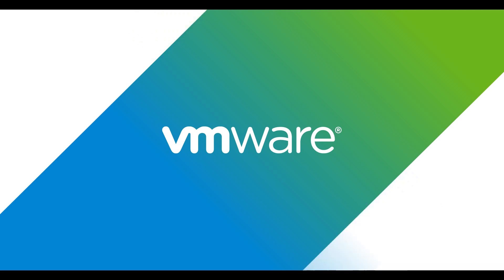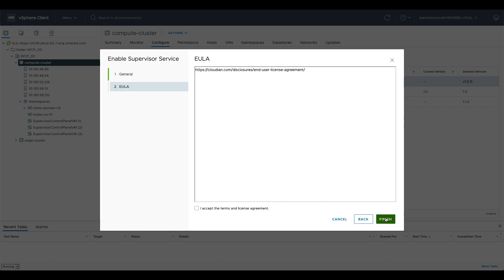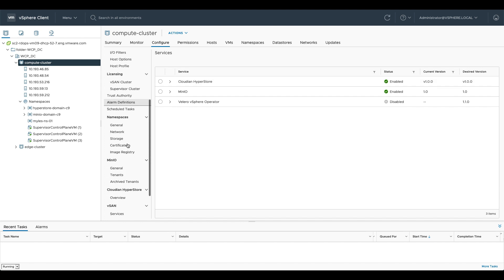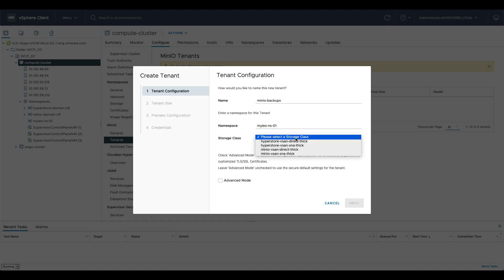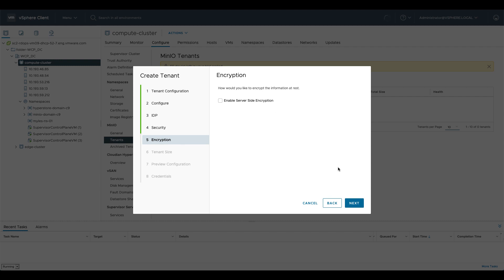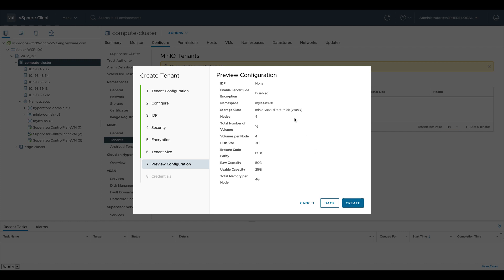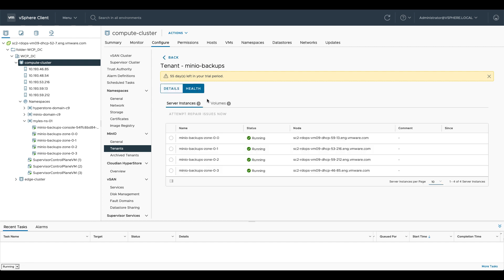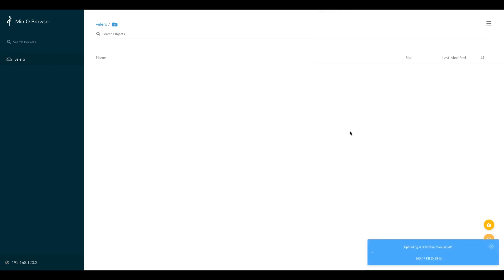Introduction and Demo of vSAN Data Persistence Platform (DPp)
A data persistence platform (DPp) is a framework that enables interoperability between modern partners and underlying VMware infrastructure. This video is a walkthrough of how to deploy plug-ins, add tenants and check tenant health within a DPp built on top of a vSphere with Tanzu cluster. The point of a DPp is to allow applications to do all the data services themselves. For more information about DPp, check out VMware vSAN's primer about vSAN DPp.

Get up and running quickly with this introduction and demonstration, and tune in to part 2 of this series about DPp maintenance and troubleshooting failures.